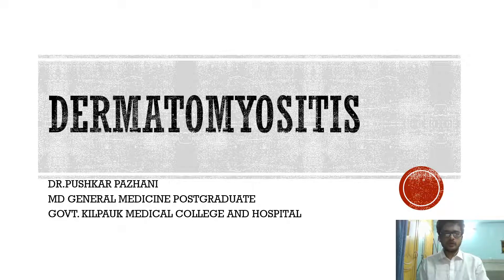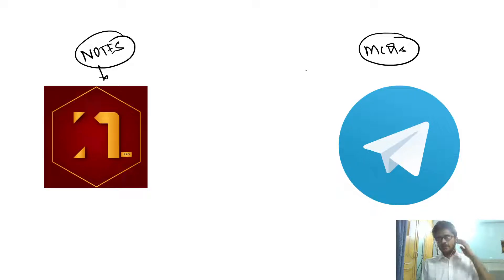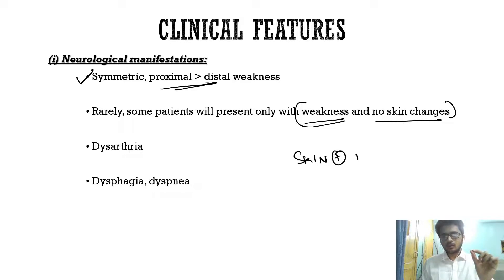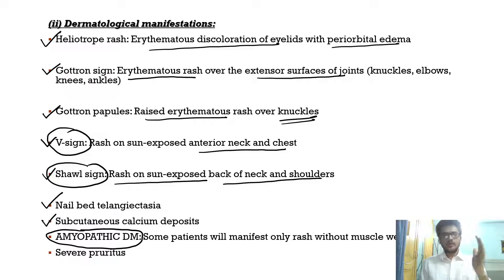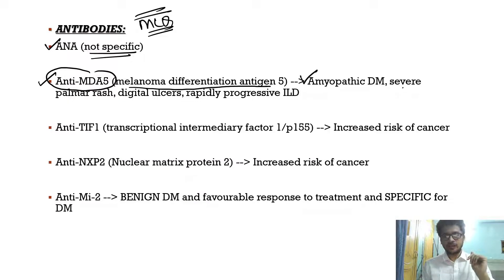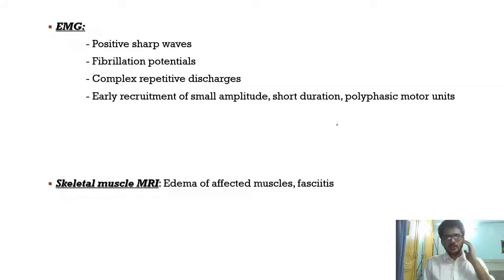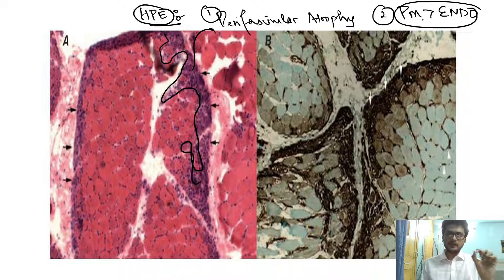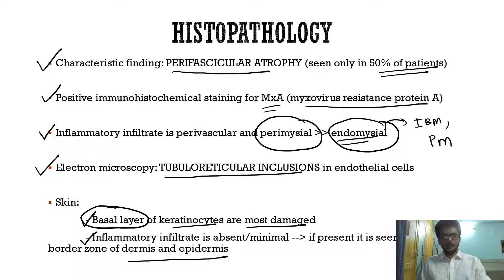Dermatomyositis | Inflammatory myopathies | Causes | Clinical features | Investigations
Hey everyone!

Todays class will be on a very important inflammatory myopathy for the exam: Dermatomyositis

NEURAXIS PRO: I have uploaded NOTES for all my classes I've taken on this channel on Neuraxis Pro in Google Play Store. iOS users can access this app using a code in 'My Institute' App in App store.

I will also be uploading weekly mock tests for DM Neurology Entrance on Neuraxis Pro - Masterclass in Neurology